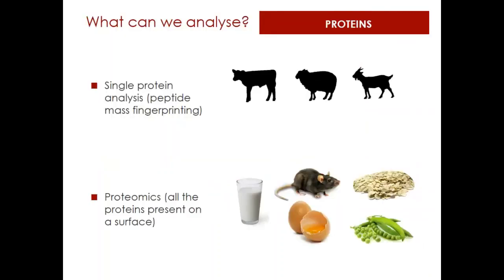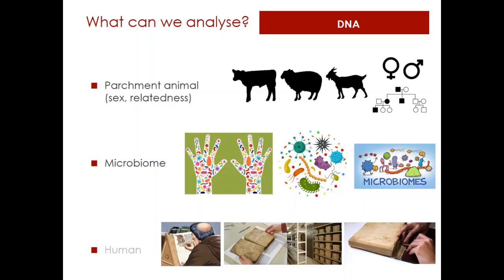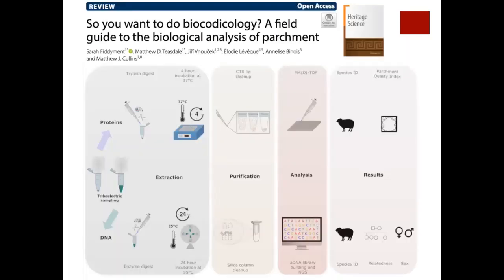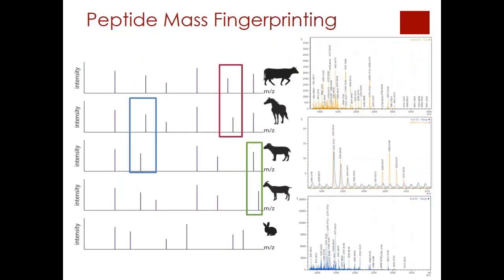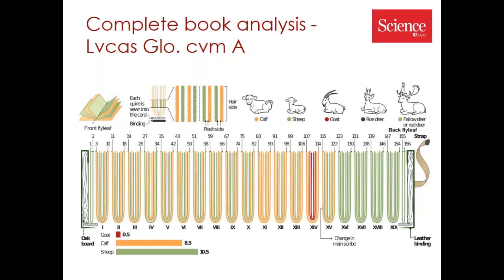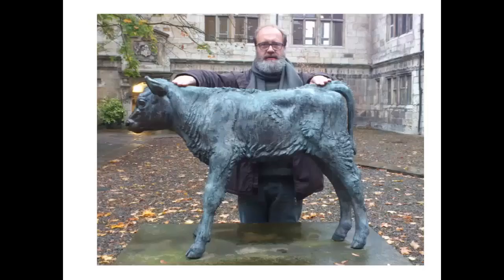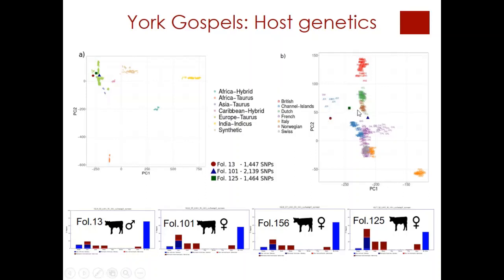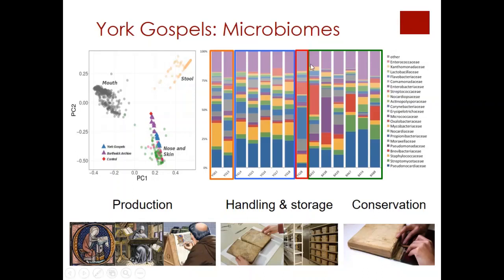Sarah Fiddyment (York) - Manuscript Palaeoproteomics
A Talk Given at 'Dark Archives: A Conference on the Medieval Unread & Unreadable' (full programme and other videos on 11th September 2019